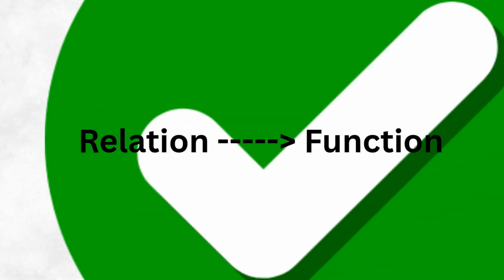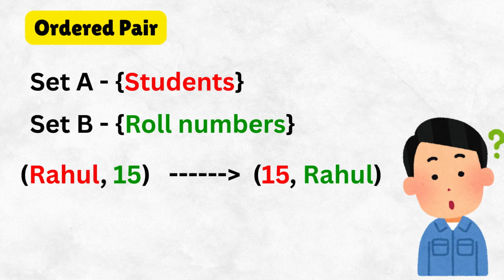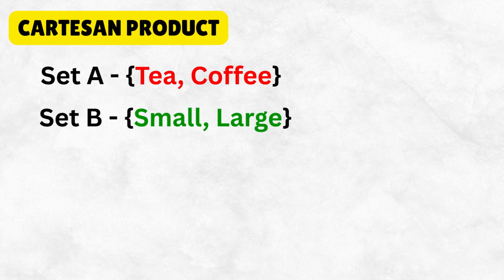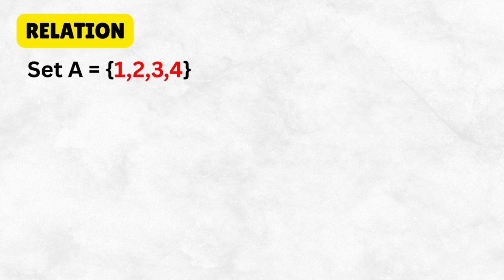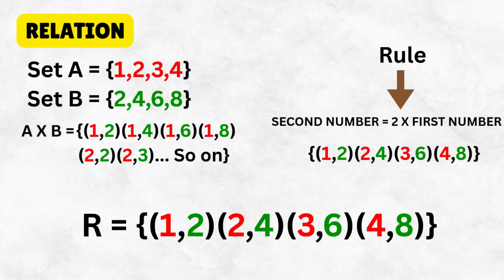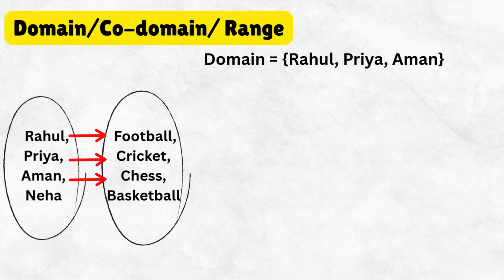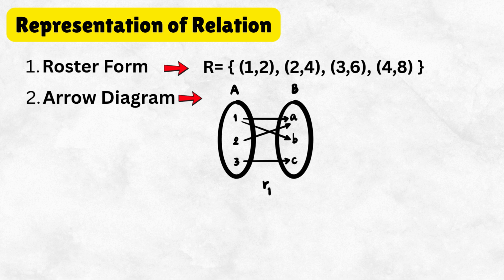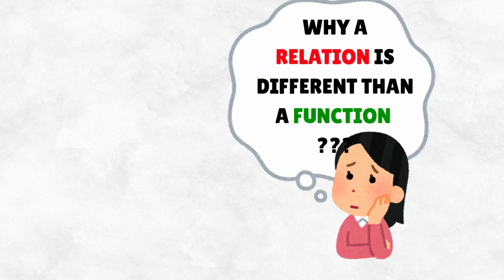What is a Relation ? | Ordered Pairs to Domain Range Explained | Class 11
Relation and Functions Class 11 | Relation #1

Confused about Relations and Functions? This video explains the chapter from scratch using simple real-life examples instead of confusing definitions.
In this lesson, you'll learn:

✅ Ordered Pairs
✅ Cartesian Product (A × B)
✅ Relation as a Subset of Cartesian Product
✅ Domain, Co-domain & Range
✅ Different Representations of Relations

This video is perfect for:

NDA Aspirants
CUET Students
Anyone who wants to understand Relations and Functions conceptually.

📚 In the next video, we'll learn:

 • One-One & Many-One Functions
 • Onto & Into Functions
• Bijective Functions